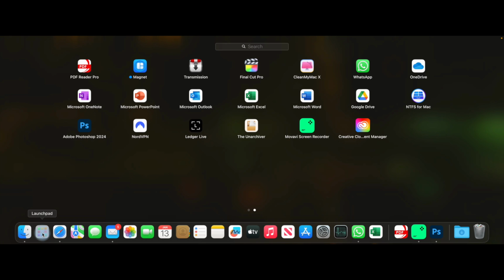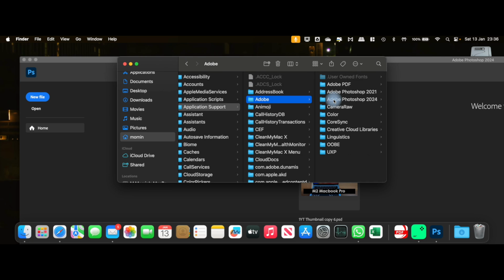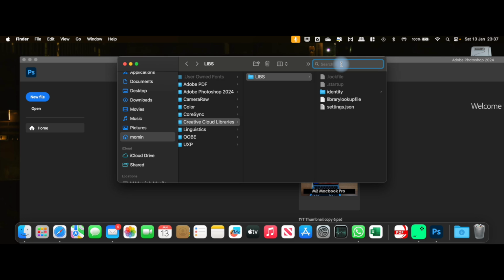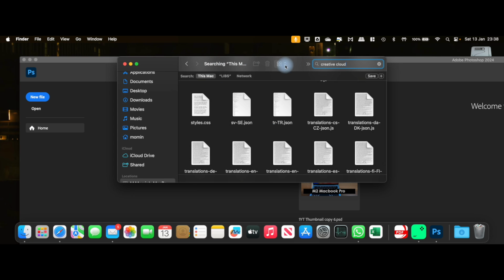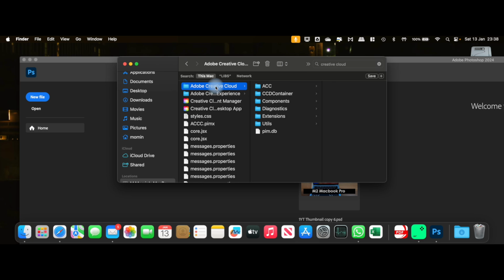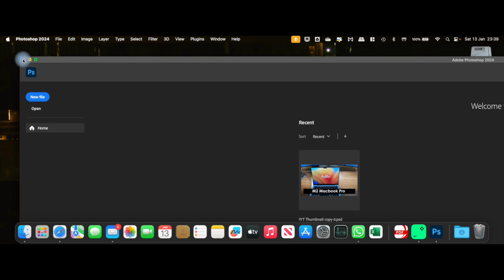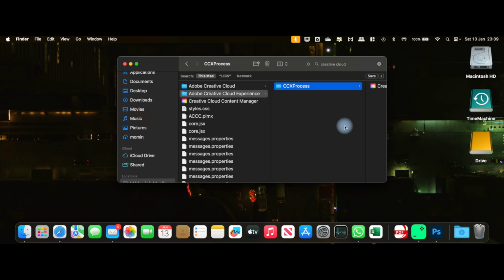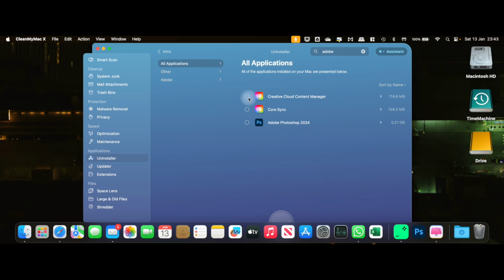Adobe genuine software integrity service (NewUpdated)- popup removal - Mac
How to disable the Adobe genuine software integrity service provider
How to Remove the "Sign In Required" that launches after install
How to Fix the “This Non-Genuine Adobe App Will Be Disabled Soon” Pop-Up on Windows

Other things to try:
Launch Activity Monitor from Applications - Utilities on your Mac. View all the running processes and force quit any of the Adobe ones, especially the Adobe Genuine instances.
Go to ~/Library/LaunchAgents and look for the com.adobe.GC.Invoker-1.0.plist although the version may change after you have read this. Trash anything with the adobe.
Go to /Library/Application Support/Adobe and delete the AdobeGCClient director

0:00 Intro
1:00 How to
3:00 Further details
5:00 Final thoughts